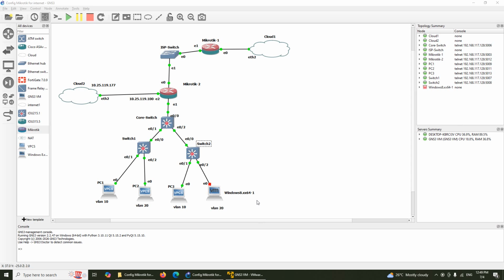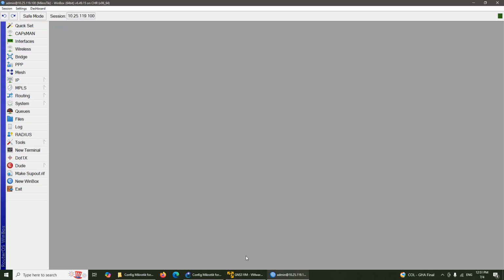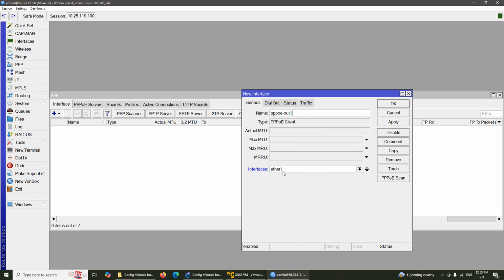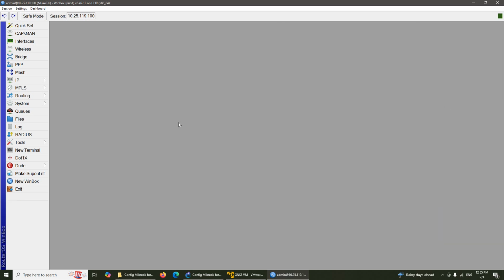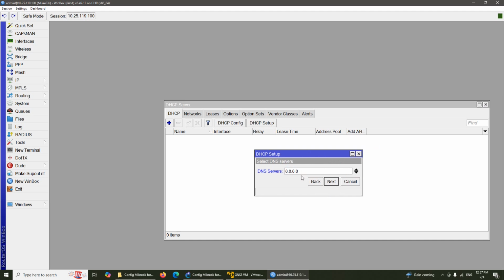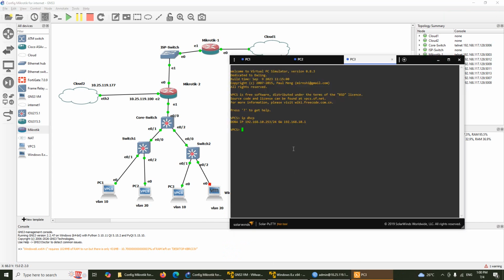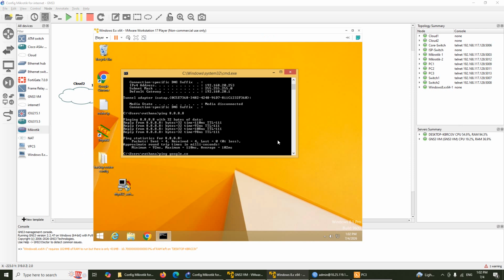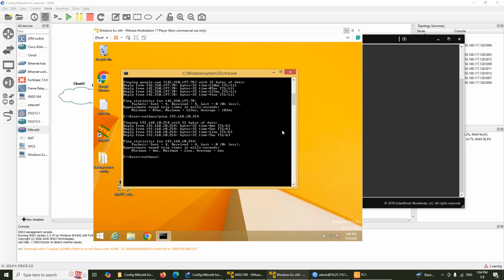Complete Mikrotik VLAN Setup | PPPoE Internet Configuration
In this video, you'll learn how to configure **PPPoE** and **VLAN** on a **MikroTik Router** using **RouterOS v7**. This step-by-step tutorial is perfect for beginners, network administrators, and ISP technicians who want to set up an internet connection quickly and correctly.

* What PPPoE and VLAN are
* How to create a VLAN interface
* How to configure a PPPoE Client
* How to add DNS and a default route
* How to verify your internet connection
* Common configuration mistakes and troubleshooting tips

* Sale Promotion:
Top On Sale Product Recommendations!
OnePlus Mini 4K FPV Eyeglasses Video Shooting Micro-camera HD WiFi Intelligent Headset Glasses Video&Sound Recording WiFi APP

If you can afford it, please consider buying me a cup of coffee.
Your support, no matter how small, helps me and is greatly appreciated. Thank you for your kindness!

Time Stamp:

Initial Access & Router IP Configuration [00:35]

Assigns an IP address to Port 3 of the MikroTik router to establish initial access and administrative login [01:04].

Creating VLAN Interfaces [02:16]

Creates VLAN 10 (VLAN ID: 10) and VLAN 20 (VLAN ID: 20) under Port 2, which connects to the trunk port on the switch [02:34].

PPPoE & Default Route Configuration [03:40]

Configures a PPPoE Client interface on Port 1 (WAN port connected to the ISP) using ISP credentials [03:57].

Manually adds a Default Gateway Route (0.0.0.0/0) pointing to the PPPoE interface to enable WAN connectivity on the router [05:38].

VLAN IP Assignment & DHCP Setup [06:42]

Assigns IP network addresses to both VLAN 10 and VLAN 20 interfaces [06:42].

Sets up DHCP Server pools and assigns DNS servers (e.g., Google DNS 8.8.8.8) for each VLAN [07:44].

Verifies client PCs (PC1, PC2, PC3, and Windows 8 VM) dynamically receiving IP addresses from their respective VLAN pools [08:59].

Firewall NAT & Internet Access Verification [11:12]

Adds a Masquerade rule under Firewall NAT (chain=srcnat) to allow client devices across all VLANs to access the internet [11:23].

Verifies connectivity by pinging external domains (facebook.com, google.com) from client machines [12:26].

Inter-VLAN Routing Verification [13:21]

Verifies inter-VLAN routing by successfully pinging between devices on VLAN 10 and VLAN 20 [13:46].